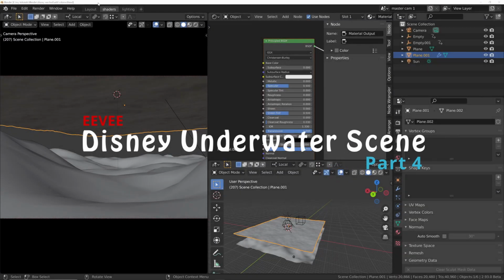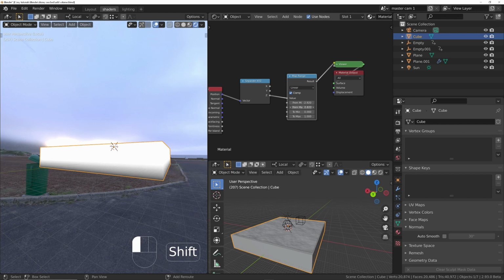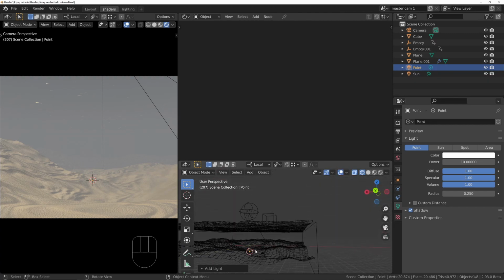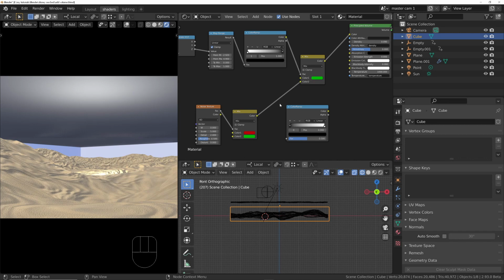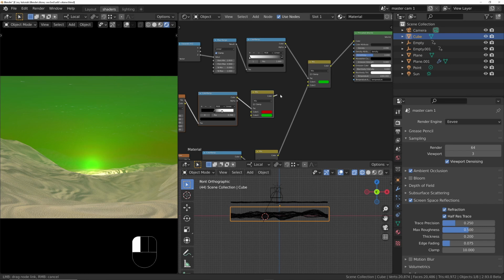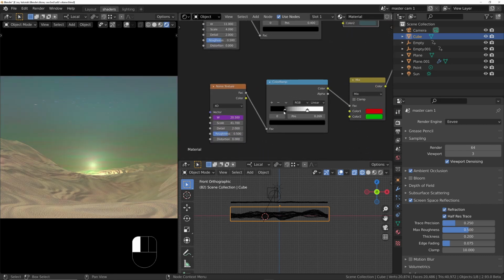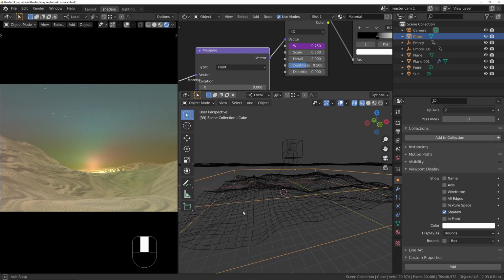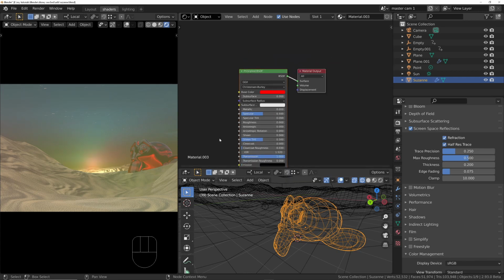Animated Disney Style Underwater Blender Tutorial Part 4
In this Blender tutorial we'll create a Disney style underwater animation that runs in real-time using the EEVEE render engine.

You can also download the full scene file for both versions, including assets and shaders from:

Topics Covered:

Animated ocean surface (not ocean modifier)
Animated Caustics
Animated Volume Shader
Lighting
Rendering
Modifiers
procedural sand material
Shader Groups
Custom Workspaces
Drivers/Expressions
Graph editor
Colour correction and effects in Blender's compositor.